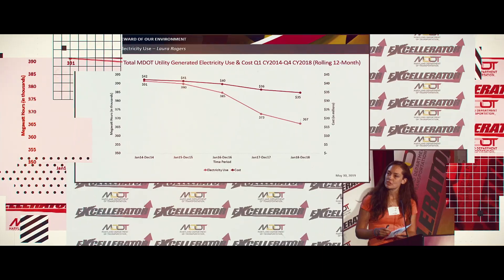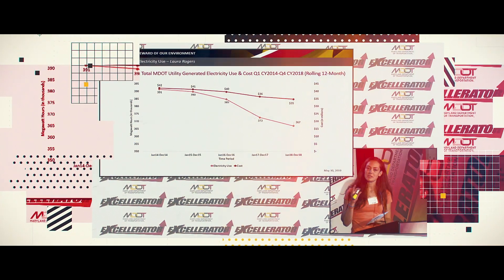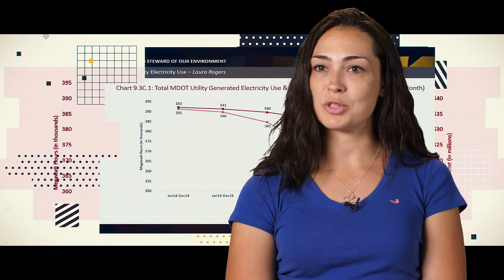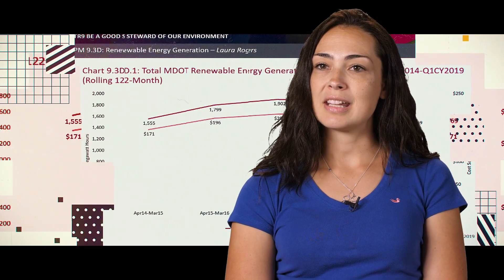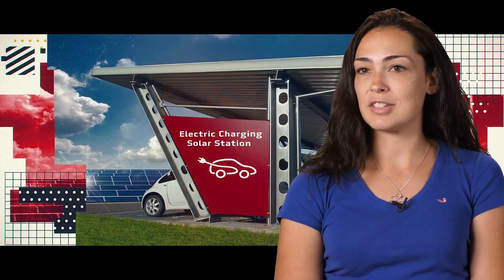MDOT Solar Panel Program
The Maryland Department of Transportation institutes its solar panel program.